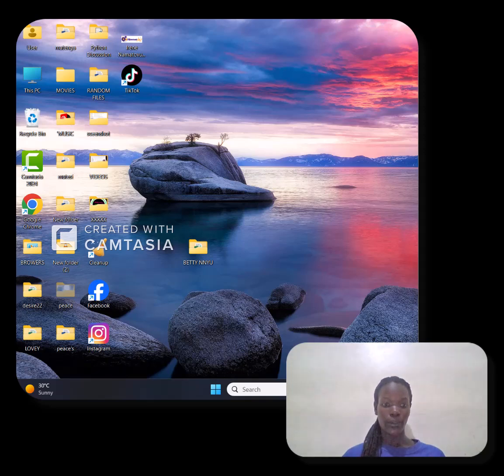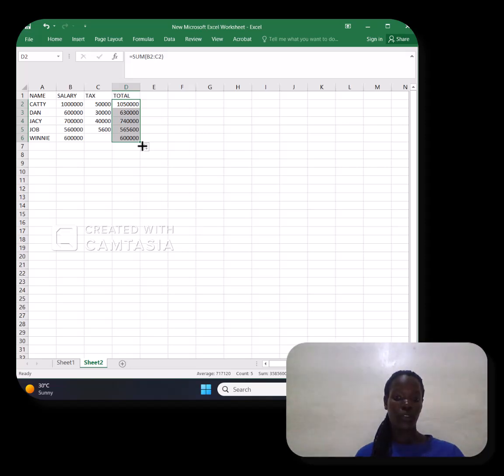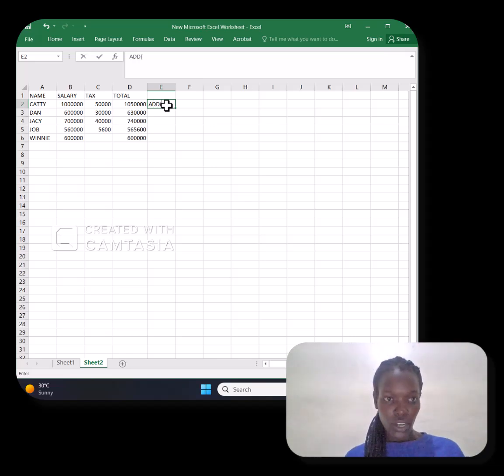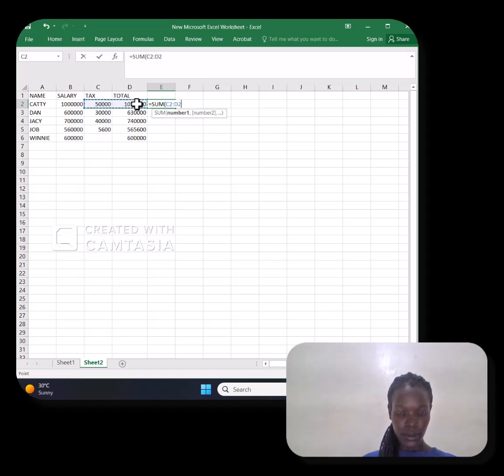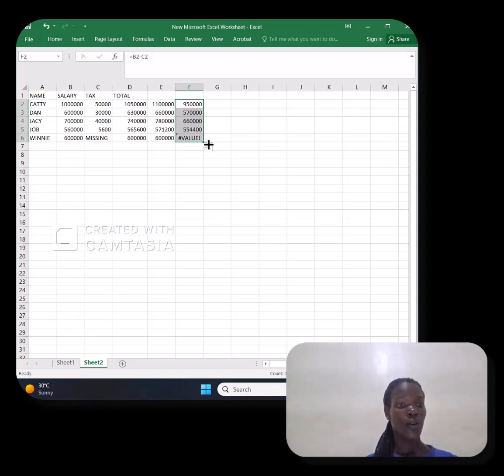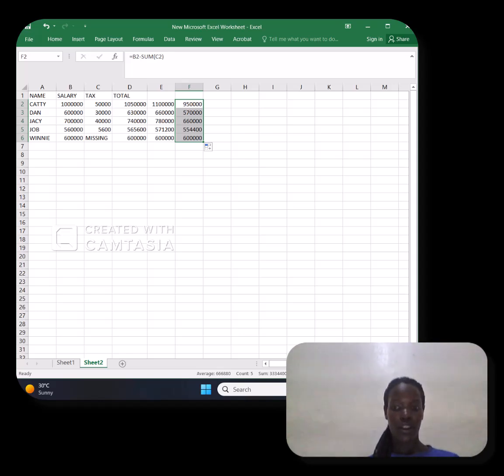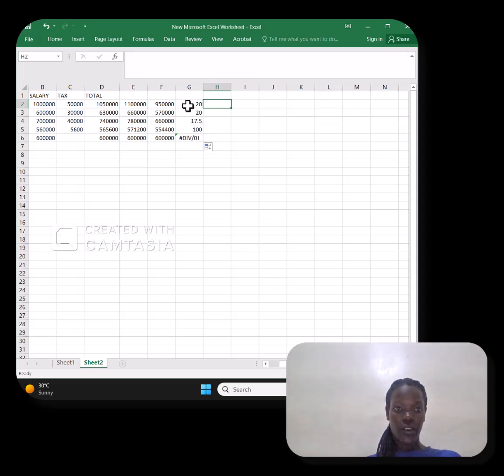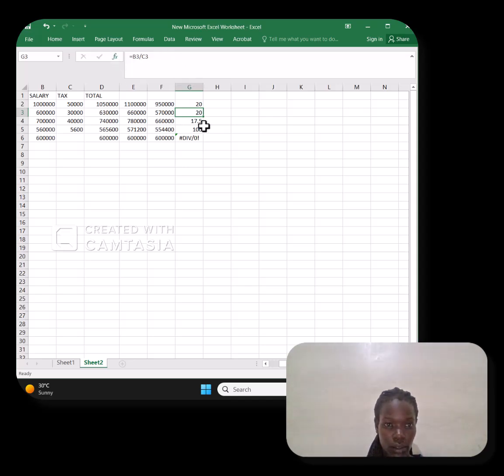EXCEL ERRORS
EXCEL ERRORS AND HOW TO RESOLVE THEM